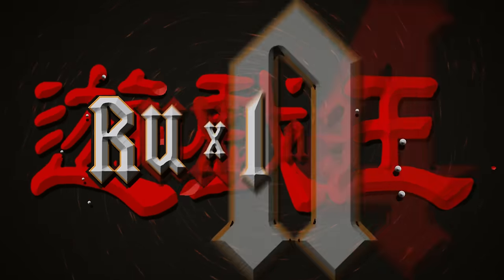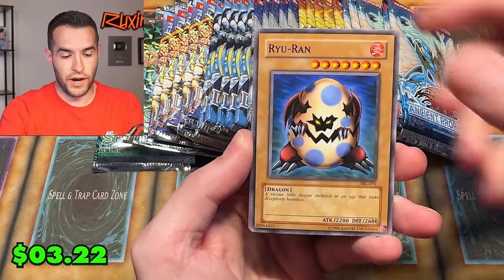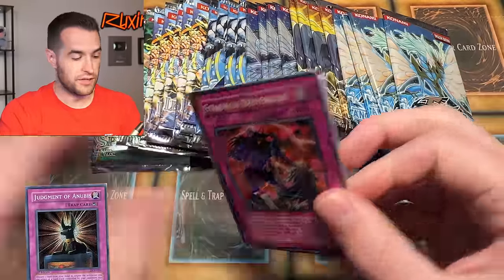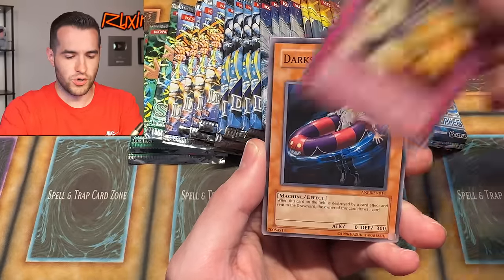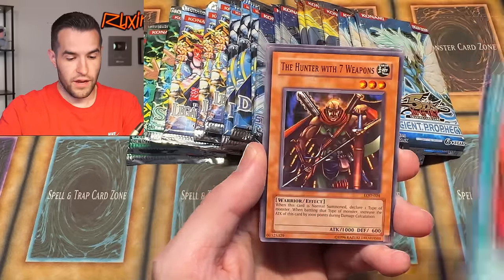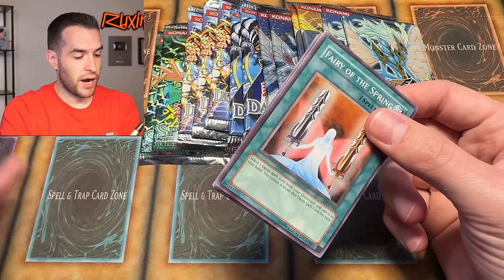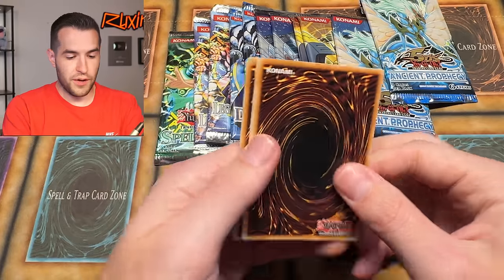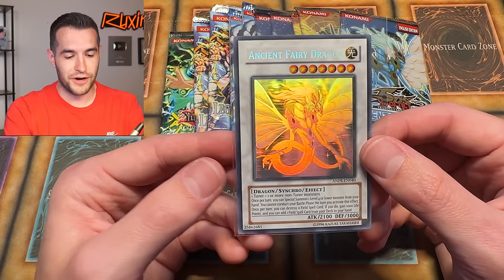I Won't Stop Opening OLD Packs Until I Pull EPIC Yugioh Cards! (INSANE!!)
I Will Be Opening TWO 1st Edition Metal Raiders Boxes TONIGHT At 5 PM Central On Whatnot! Get $15 Free Credit when you use my link as a new user!

RUXIN2023

➤TCGPlayer Link!